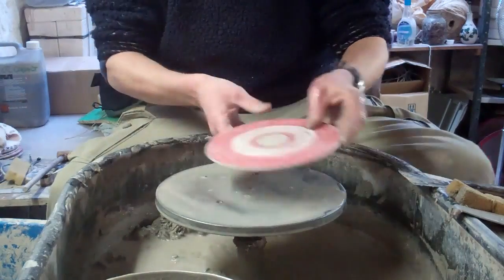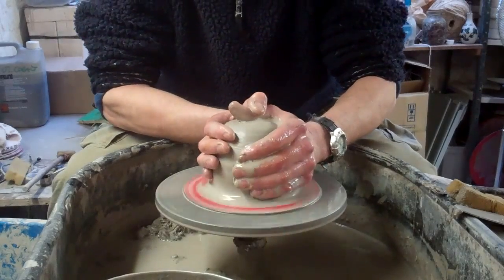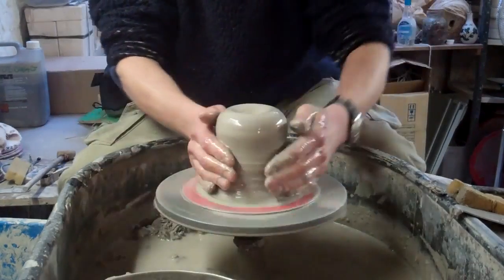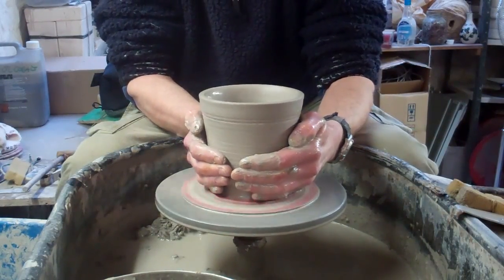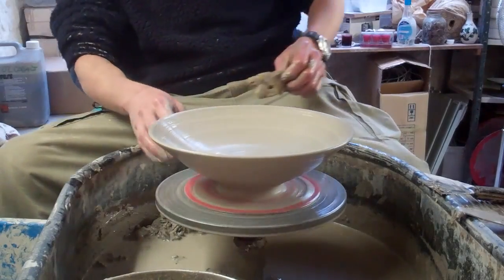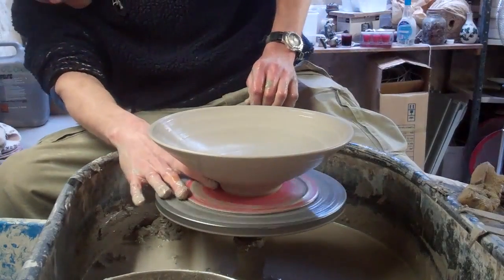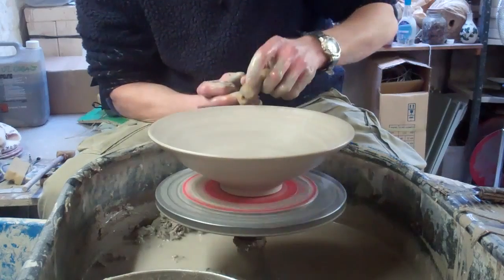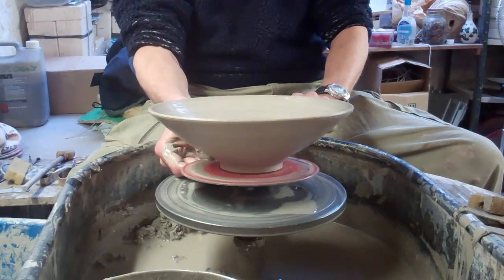Making a Wide Shallow Pottery Bowl on the Wheel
Making a Wide Shallow Pottery Bowl onthe Wheel.
This is a shallower or flatter shape bowl than usual but quite a nice shape.
The clay can't be too thin otherwise it might collapse due to the shape of it.